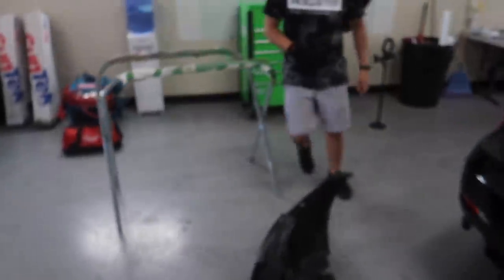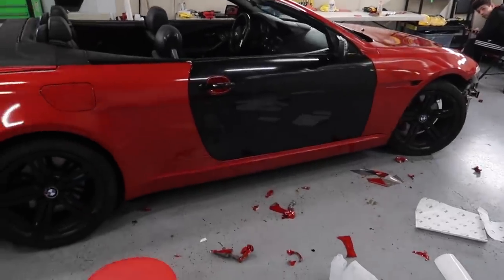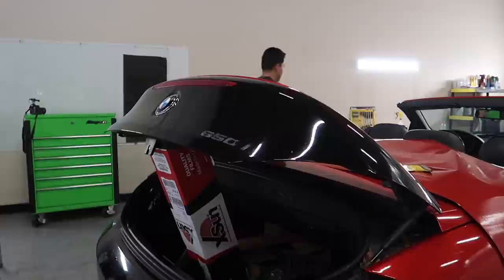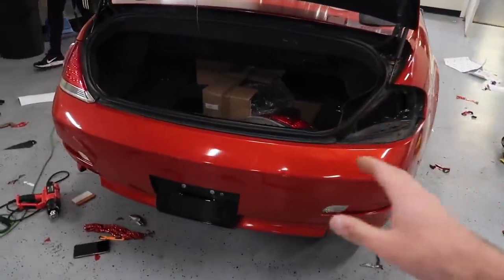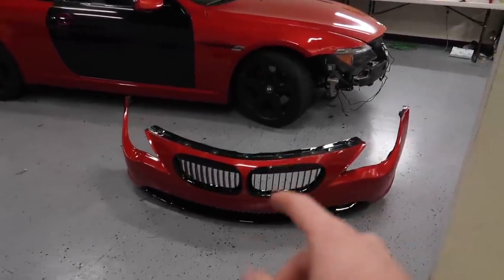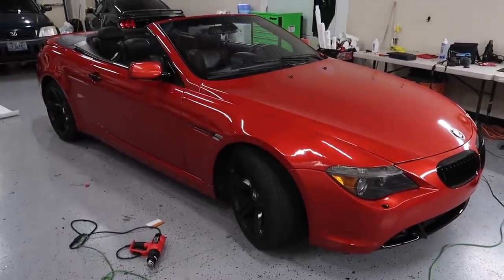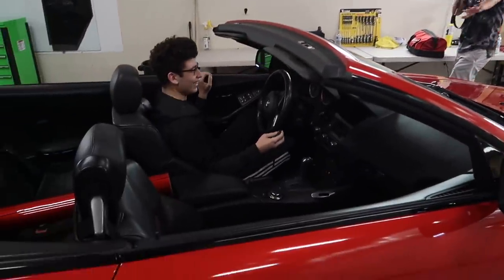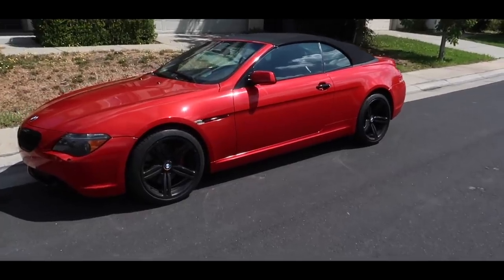TURNING THIS $800 BMW 650i TO A $8000 BMW!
Thank you all for the recent support, if you want to be featured on the 650i YouTube plaque! Make sure to check out the shop down below!

MW 435I MOD LIST:
KiesMotorsports
BurgerTuning
ShineArmor
AzaAutoWheel
Suvneer
FitedRacing
TireWheelZone

Rebuilding 650i